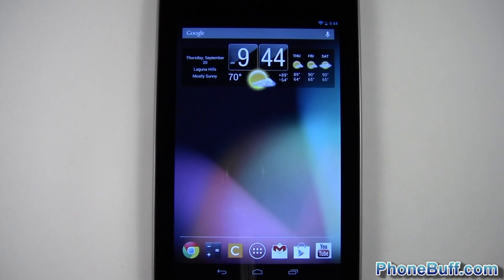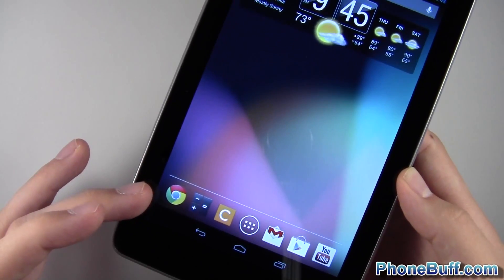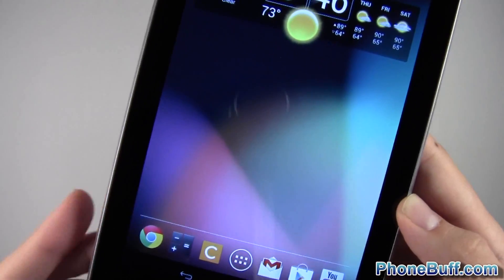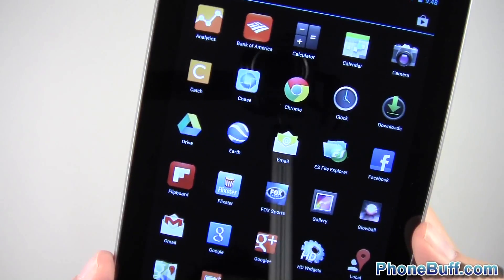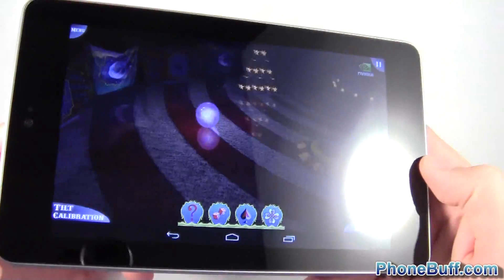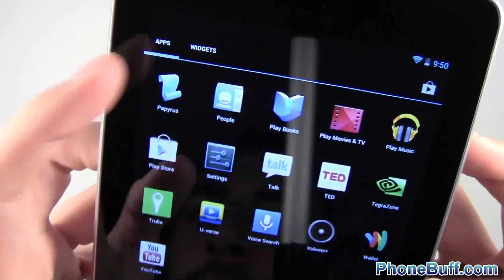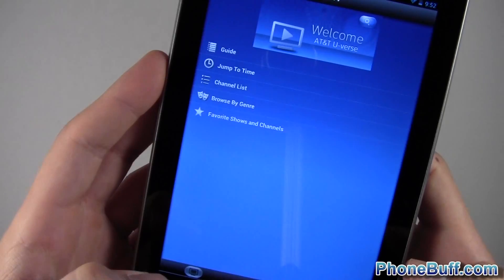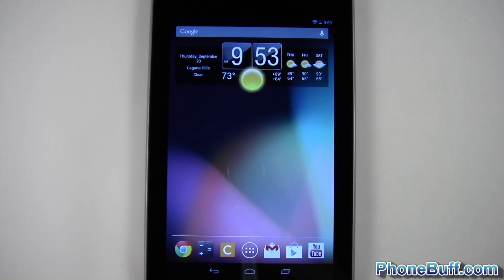What's On My Android Tablet?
In this video, I show you what applications and widgets I have on my Android tablet. The tablet I currently use as my daily driver is the ASUS Nexus 7. I refer to a few applications in the video, some of which I've done a review for on the channel which you can find links to below.

Overall, my philosophy with my tablet (and the apps and widgets I load onto it) is to only download things that I actually use, that work well, and that are well designed. The apps I go over in the video do just that.

Send Products To:
PhoneBuff
23811 Washington Ave 110-394